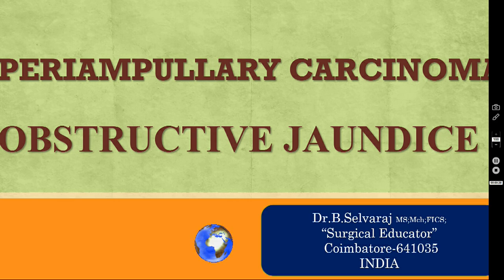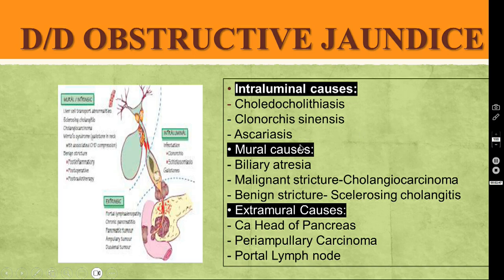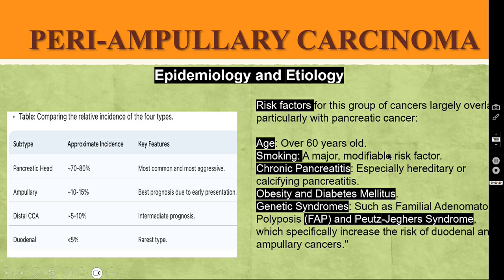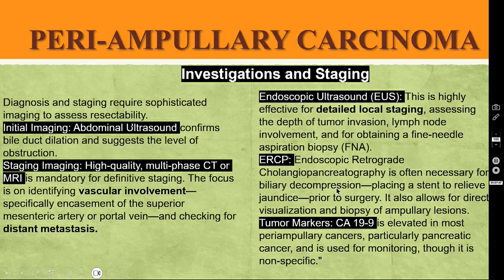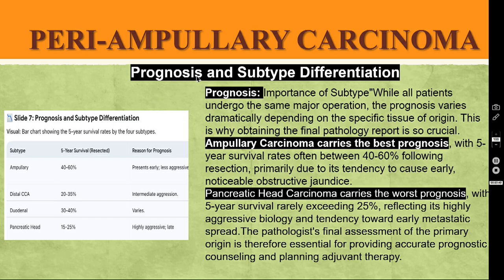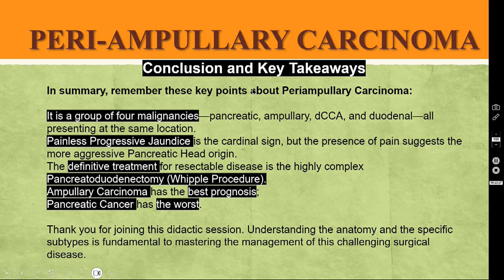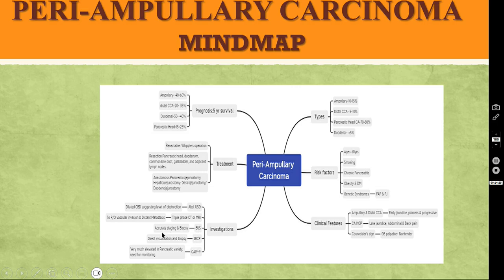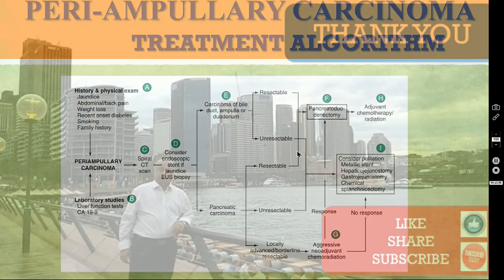PERI AMPULLARY CARCINOMA/ Obstructive Jaundice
Subscription Link:    / surgicaleducator.  .

“Dear viewers, today I have uploaded a video on Peri-ampullary Carcinoma one of the causes for Obstructive Jaundice. In this episode, I have discussed the etiology, clinical features, types,staging, complications, investigations and management of Peri-ampullary Carcinoma.  I have also included a mindmap and 2 algorithms for Peri-ampullary Carcinoma. I hope you will find it very useful and interesting.

All my videos are problem based, because patients are coming to us with problems and not with diagnosis. I have made a playlist for each surgical problem which consist of many videos. I request you all to watch all the videos in the playlist together so that you will become confident in dealing with these problems.

    Links to the Playlists based on Surgical Problems:

1. Scrotal Swellings:    • SCROTAL SWELLINGS TUTORIAL

2. Groin Swellings:    • GROIN SWELLINGS TUTORIAL

3. Abdominal Pain:    • ABDOMINAL PAIN - Case Based Learning

4. Obstructive Jaundice:    • OBSTRUCTIVE JAUNDICE TUTORIAL

5. Upper GI Hemorrhage:    • UPPER GI HEMORRHAGE TUTORIAL

6. Lower GI Hemorrhage:    • LOWER GI HEMORRHAGE- TUTORIAL

7. Thyroid Pathologies:    • THYROID PATHOLOGIES- TUTORIAL

8. Breast Pathologies:    • BREAST PATHOLOGIES- TUTORIAL

9. Peripheral Arterial Diseases:    • PERIPHERAL ARTERIAL DISEASES- TUTORIAL

10 . Venous Diseases:    • VENOUS DISEASES TUTORIAL

11. Dysphagia:    • DYSPHAGIA TUTORIAL

12. Trauma:    • TRAUMA TUTORIAL

13. Operative Surgery:    • OPERATIVE SURGERY- STEP BY STEP TUTORIAL

14. Pediatric Surgery:    • PEDIATRIC SURGERY TUTORIAL

15. Urology:    • UROLOGY TUTORIAL- Hematuria/Ureteric Colic...

2. FB fan page:   / surgicaltutor
3. Pinterest:   / drbselvaraj
5. Twitter:   / 51f6facd9089455
6. Facebook:   / selvaraj.balasubramani.7

Thank you very much for following and supporting this surgery teaching YouTube channel.